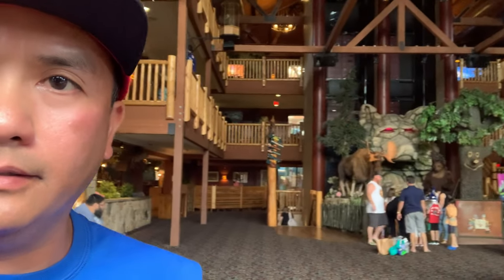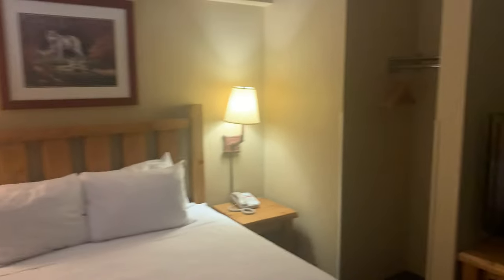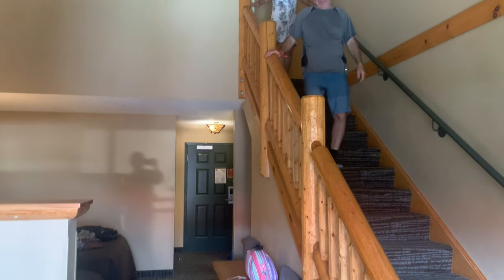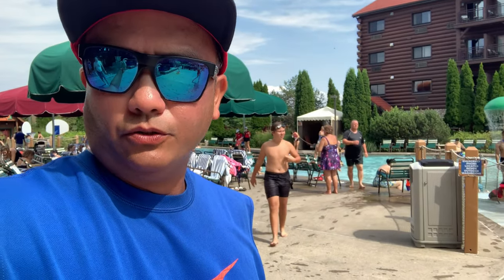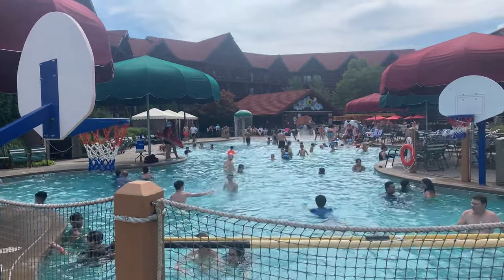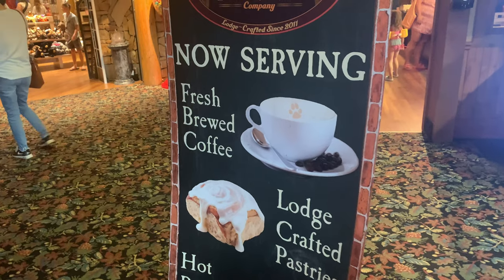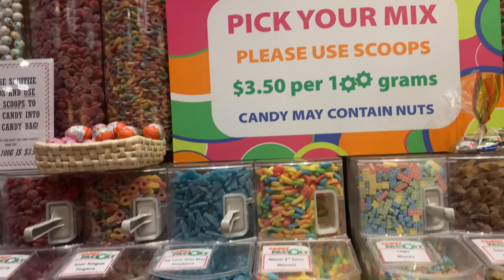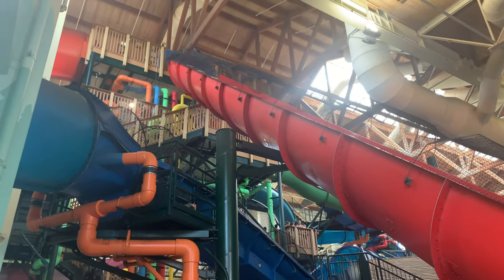[4K] GREAT WOLF LODGE NIAGARA FALLS 2022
Just south of Toronto and across the border from Buffalo, Great Wolf Lodge Niagara offers both indoor water park fun and exciting land attractions for the whole family. Your stay includes access to our 100,000-square-foot water park kept at a warm 84 degrees year-round.